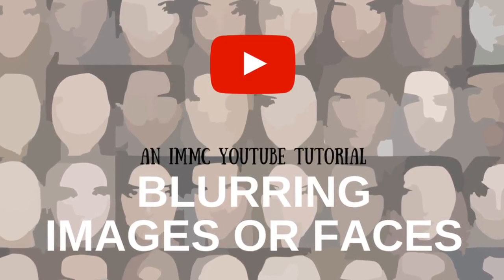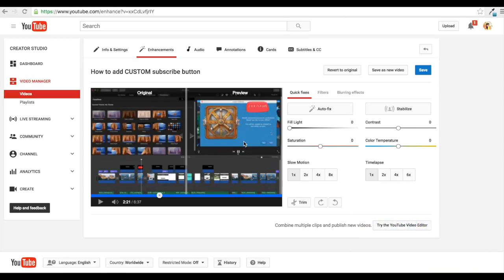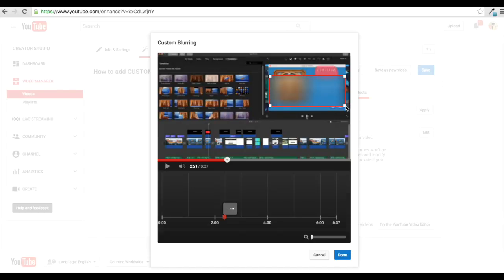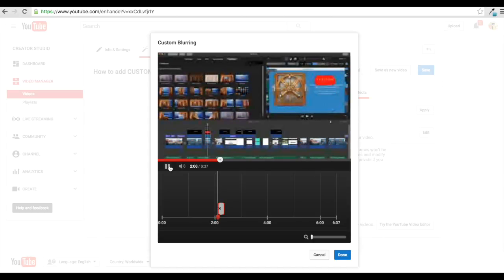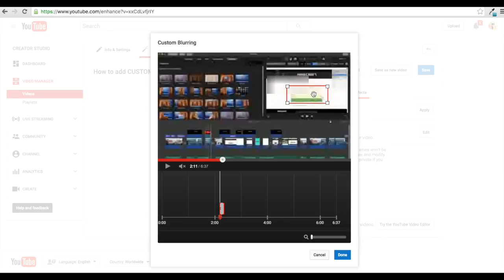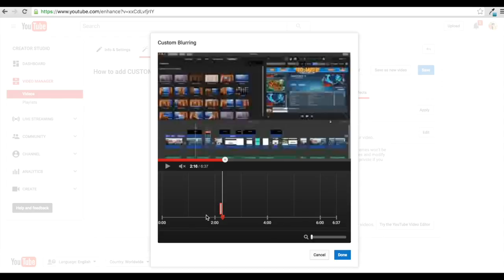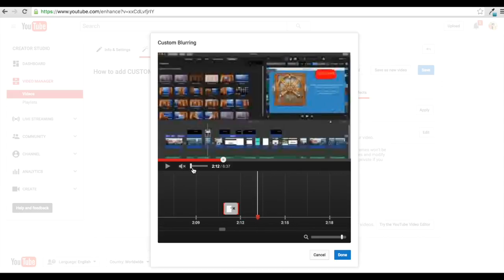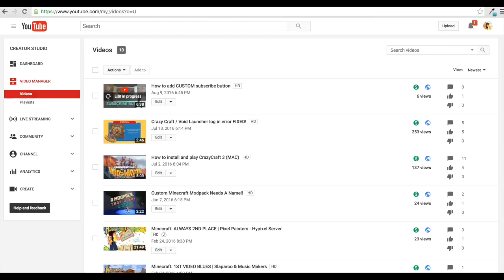How to: Blur images/faces with YouTube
Today I show you how to use the YouTube video editor to blur out images, sensitive info or faces in your YouTube video AFTER uploading.

Applications used:
* iMovie
* YouTube video editor: Enhancements